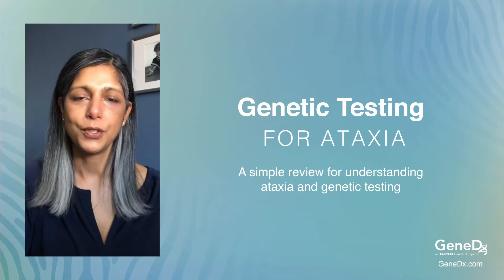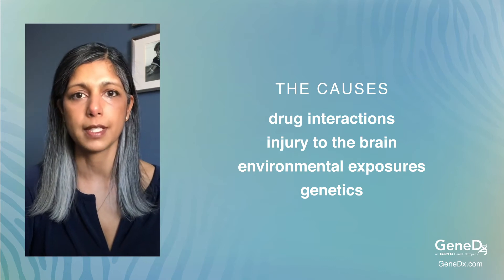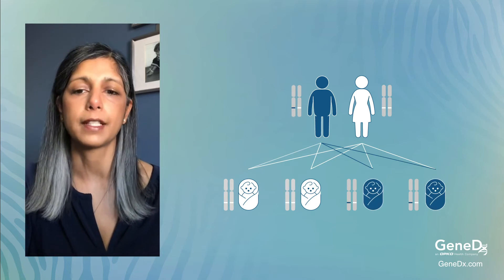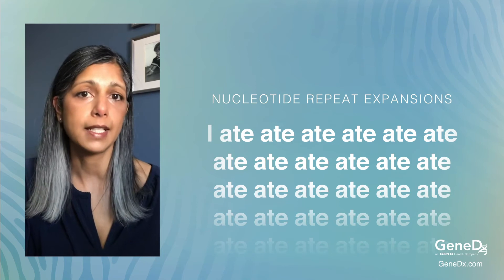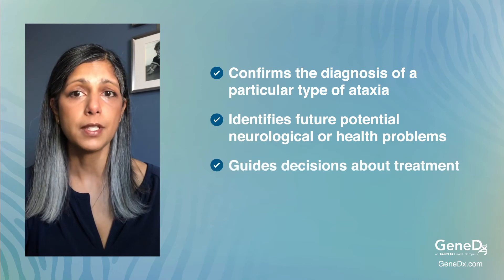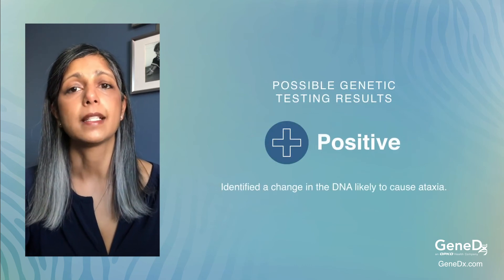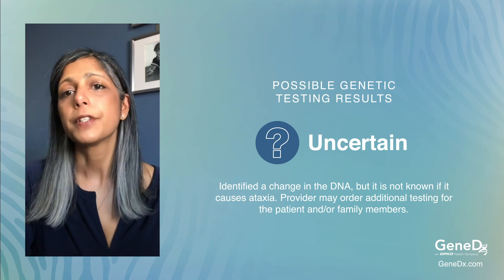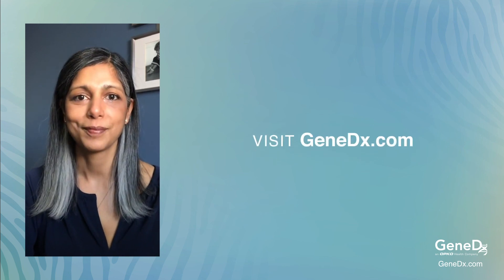Genetic Testing for Ataxia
A simple review for understanding ataxia and genetic testing